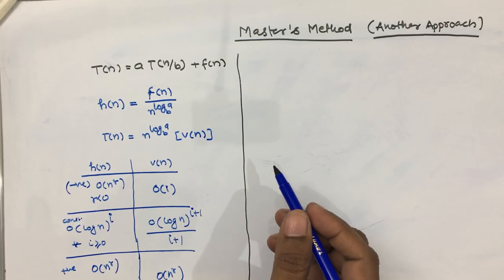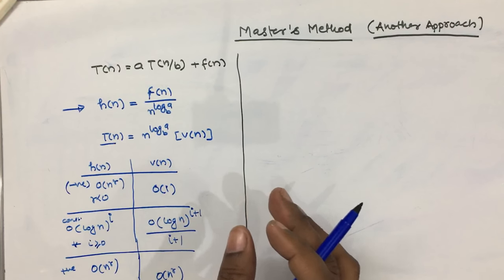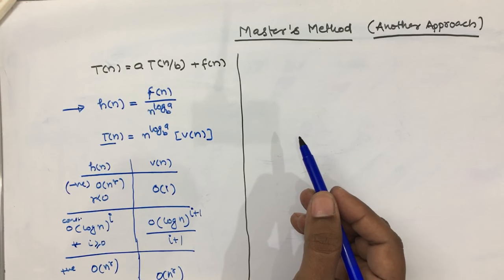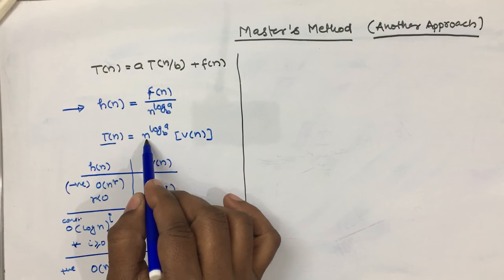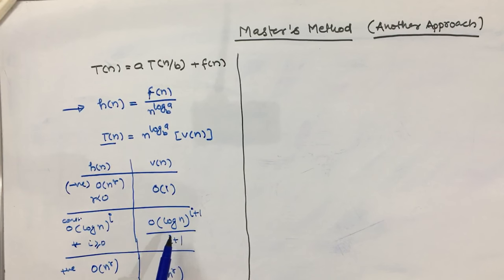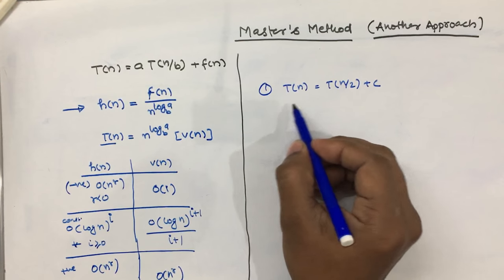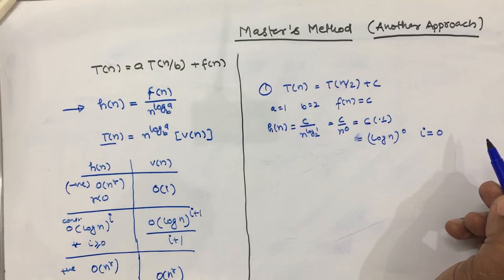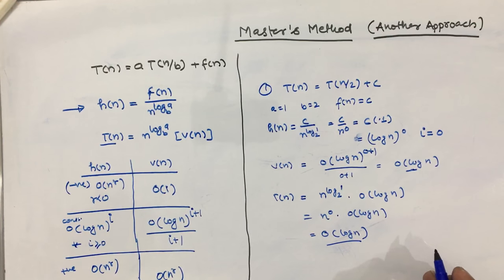Master's Method- Another approach (tabular method)- Part- 3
Another way to solve recurrence relation using master's method